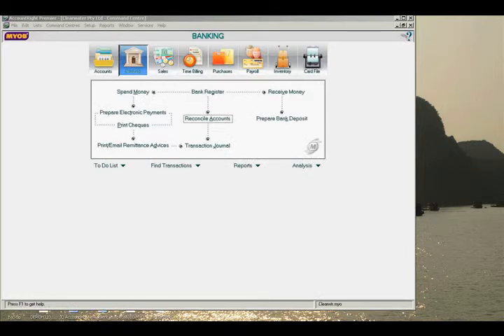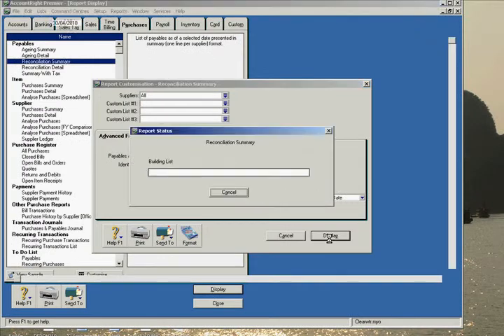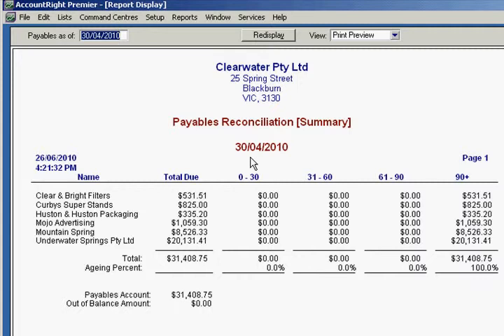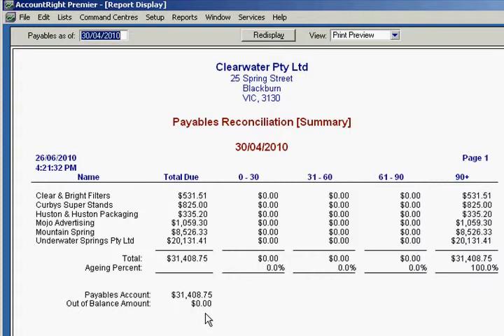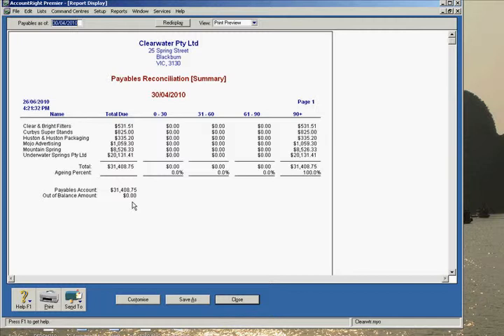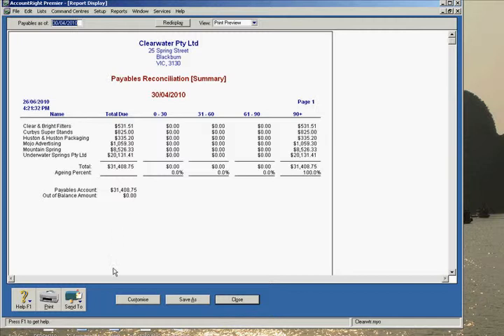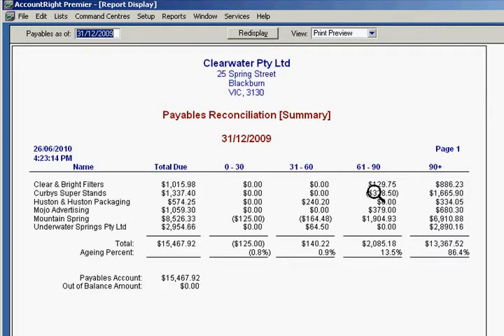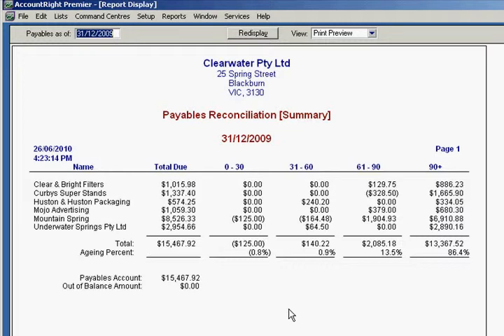MYOB Creditors Correct?, JD Accounting Pty Ltd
MYOB Creditors Correct?